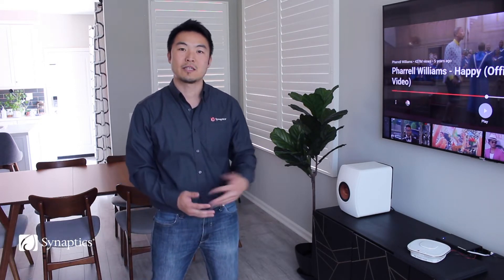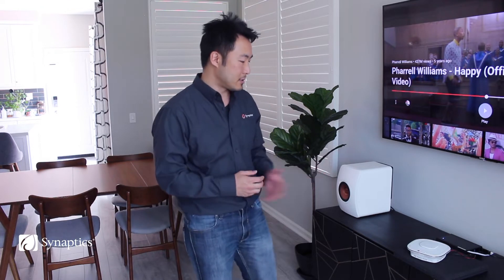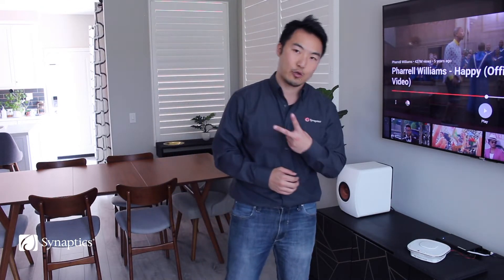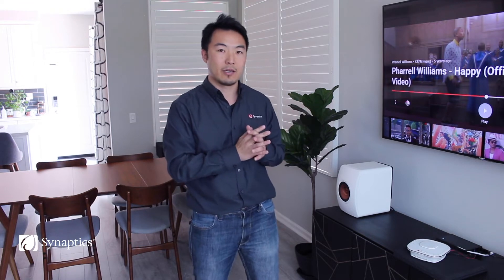Synaptics AudioSmart® Smart Speaker NSP Demonstration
AudioSmart technology allows smart speakers to still listen for the user's voice despite all the background noise found in a home.